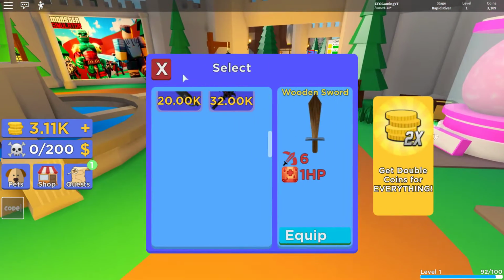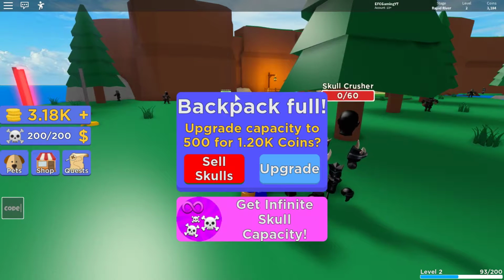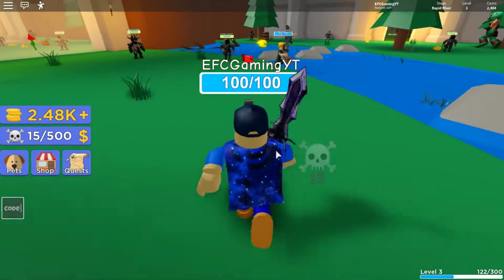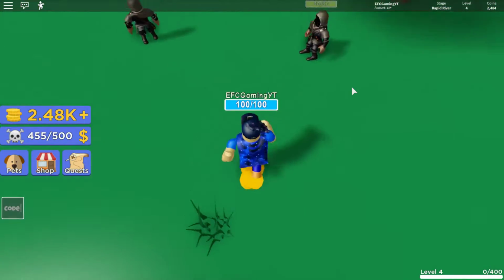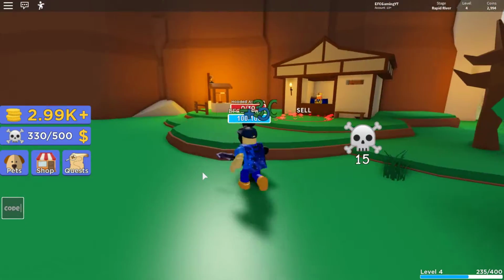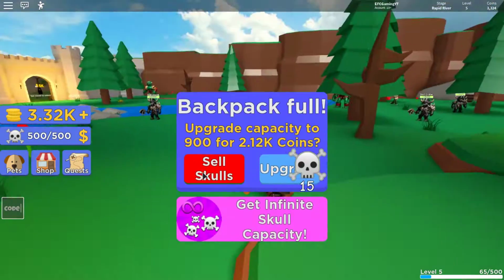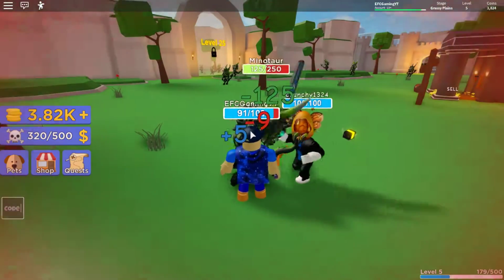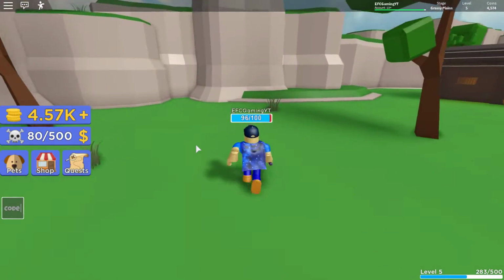THE *NEW* MONSTER SIMULATOR | ROBLOX Simulation